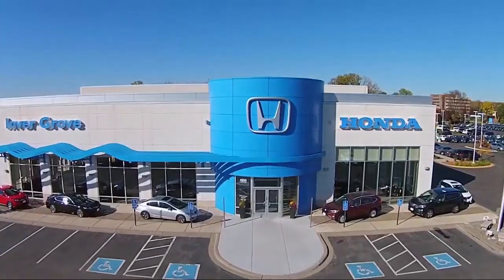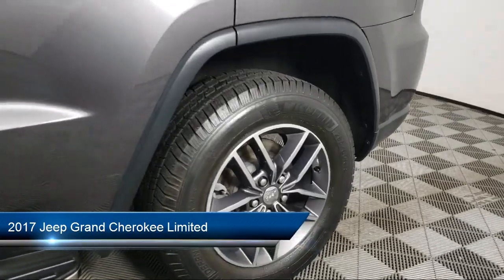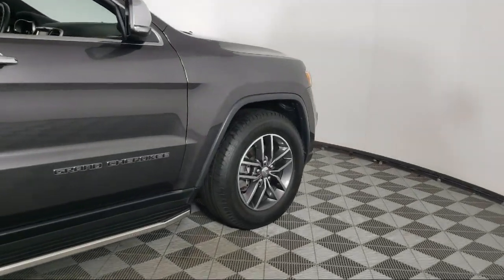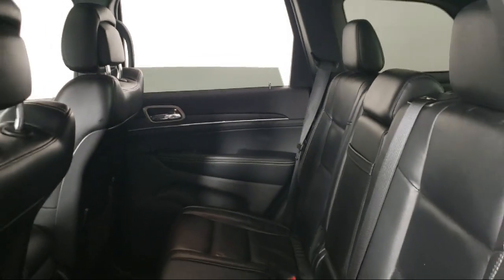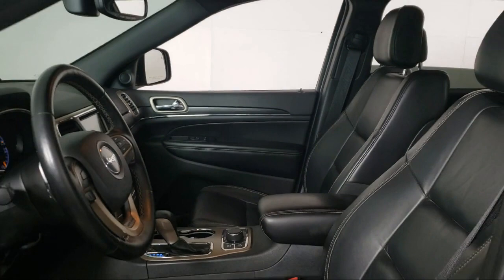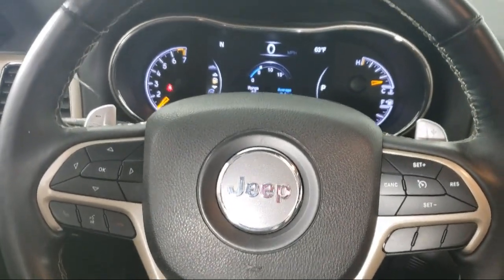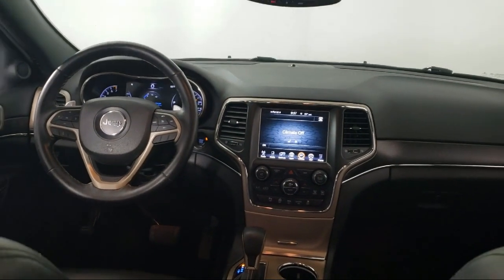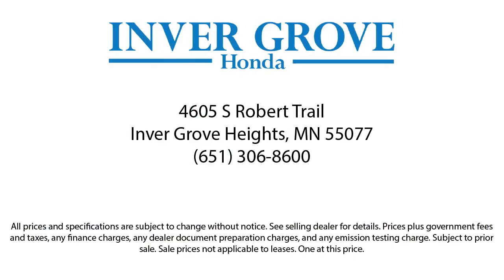2017 Jeep Grand Cherokee Limited Sport Utility Inver Grove Heights St. Paul Minneapolis Woodbury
2017 Jeep Grand Cherokee Limited Sport Utility Stock Number: P13370 Vin:1C4RJFBG1HC849159.